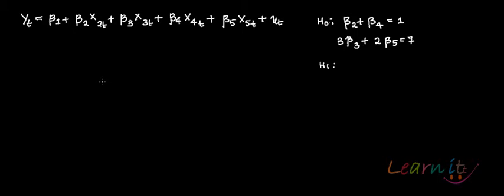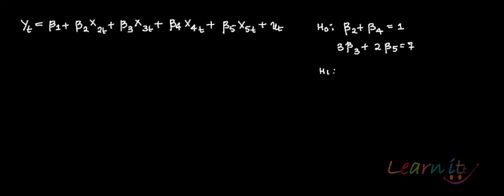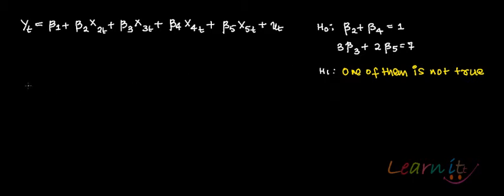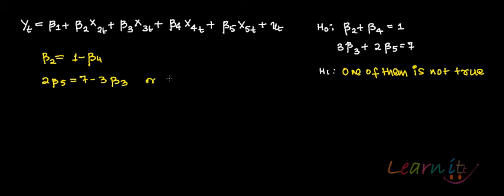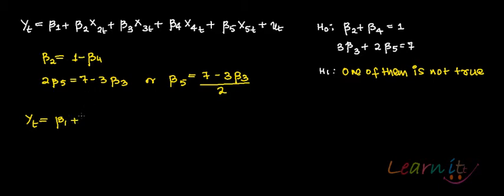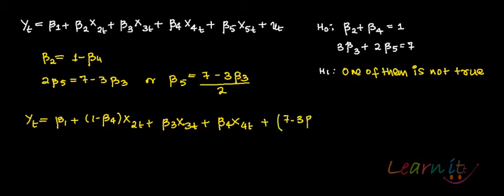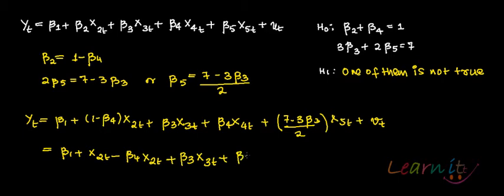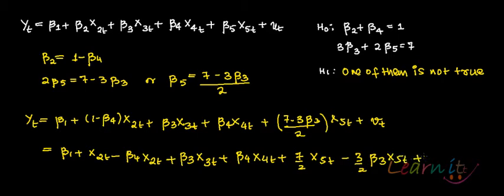Testing several coeffecients jointly Example 2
. For assignment help/ homework help/Online Tutoring in Economics pls This video explains testing several coefficients jointly in simple linear regression model